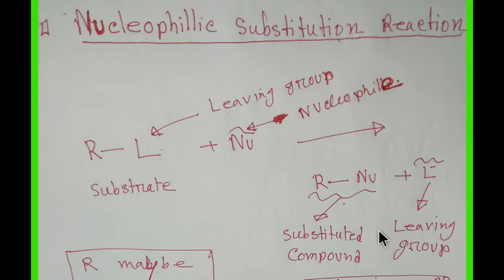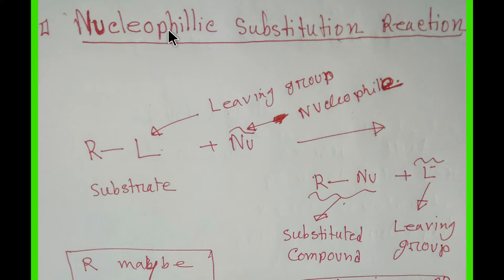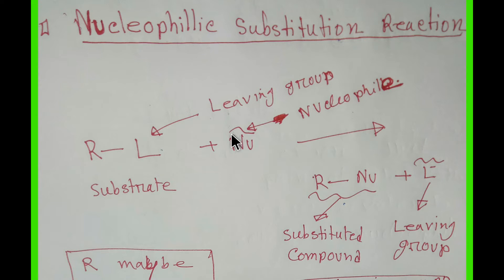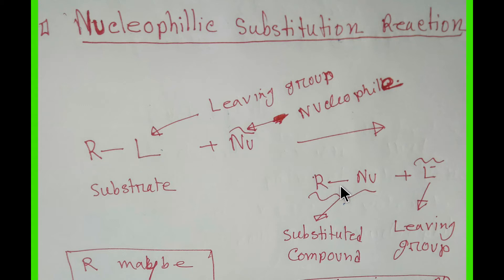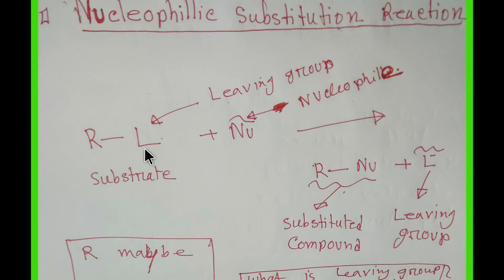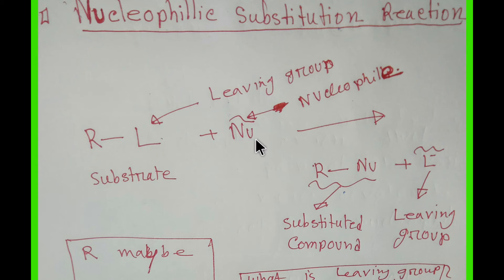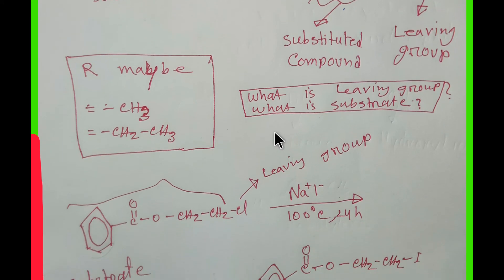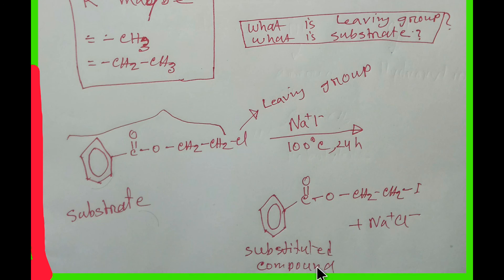Organic Chemistry:Easy to Learn Nucleophile Substitution Reaction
what is Nucleophile substitution reaction,what is leaving group,what is substrate.
Learning Science channel